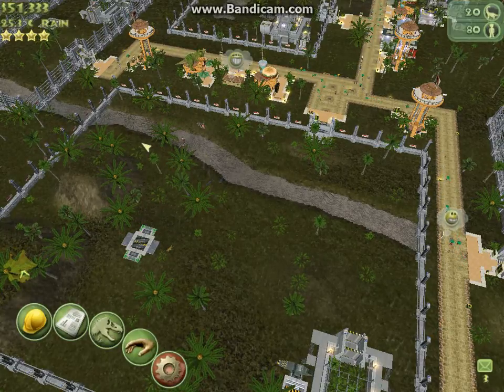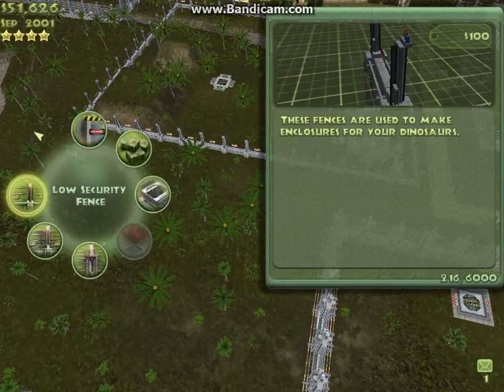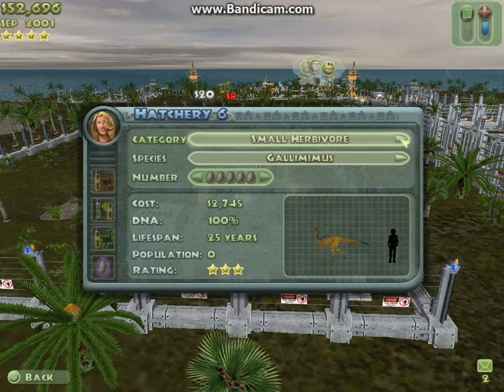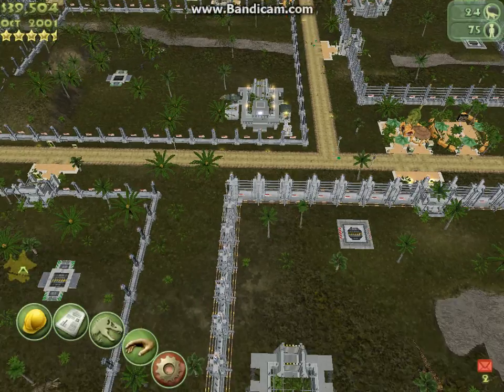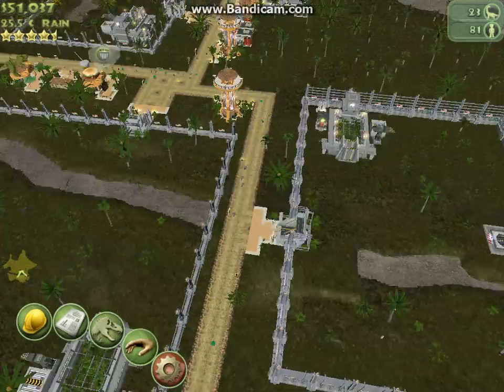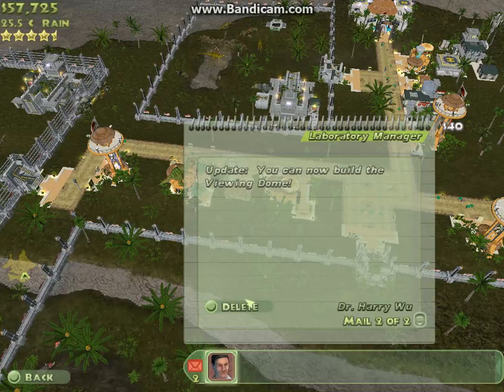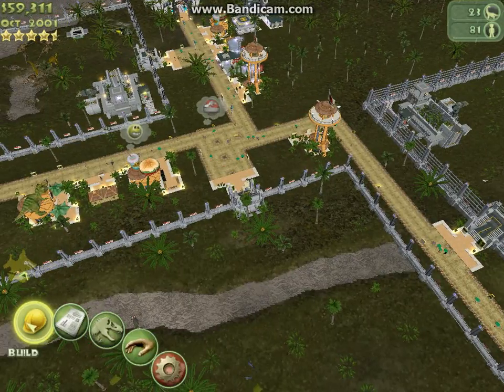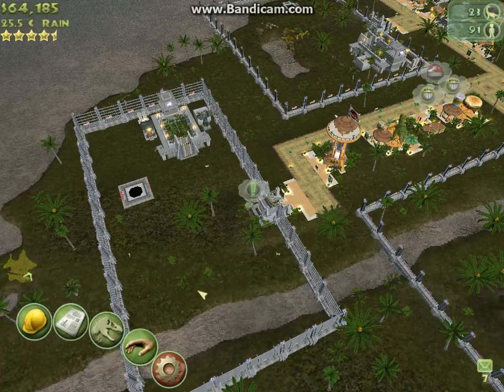#13-jurassic park operation genesis-corythosaurus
hey in this video I manage to finally get the Corythosaurus  and I manage to get a viewing dome to. Thank you and bye